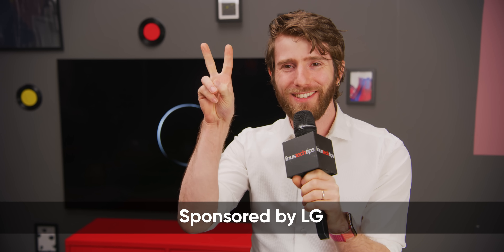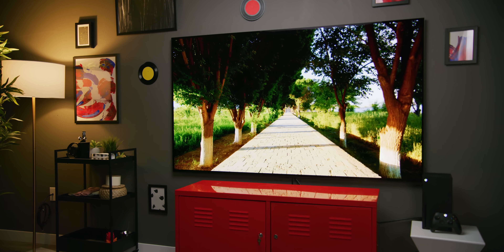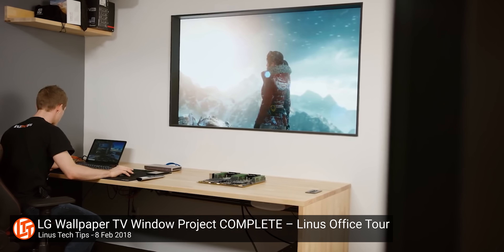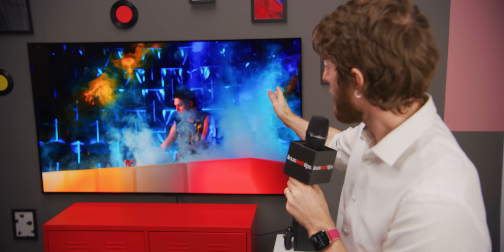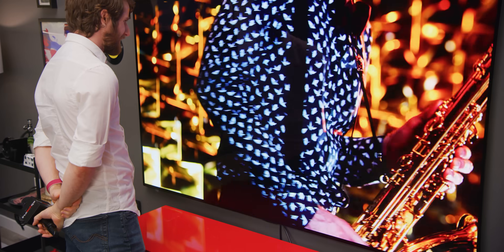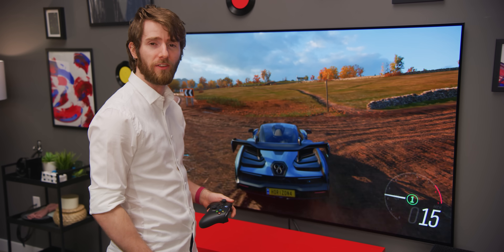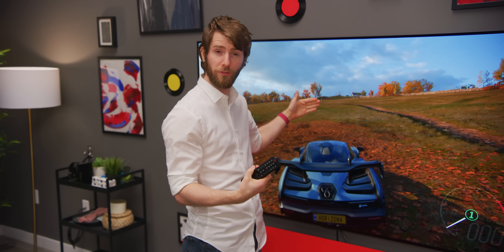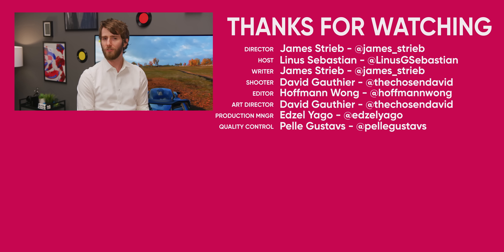What is 2nd Gen OLED??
We're here at CES 2021 taking a closer look at what LG's "2nd Generation" OLED technology looks like.